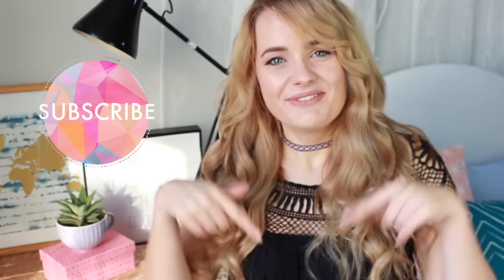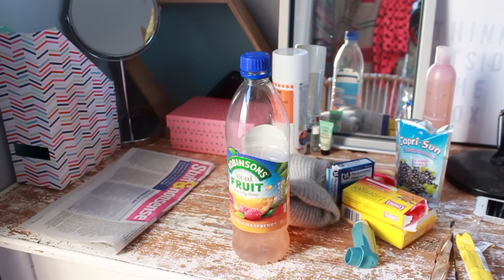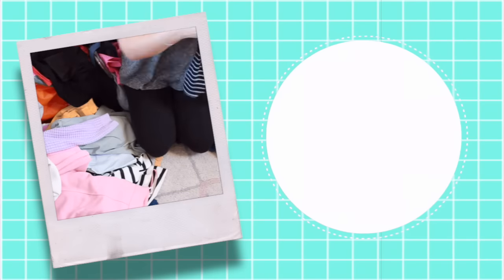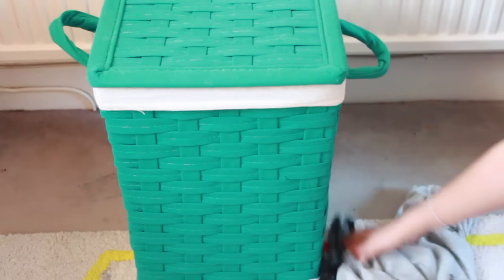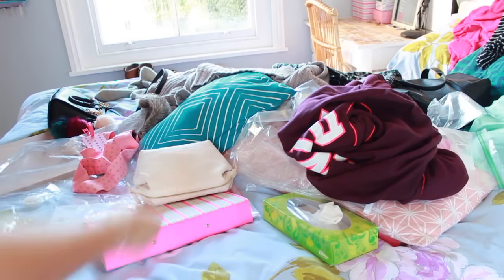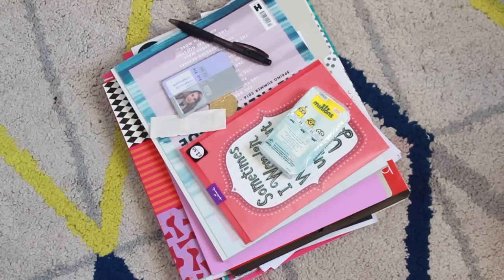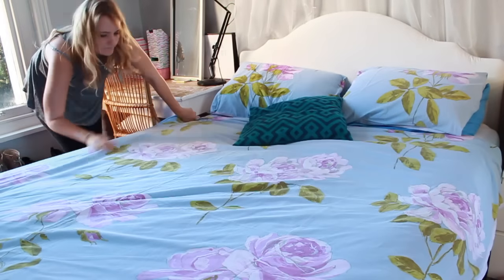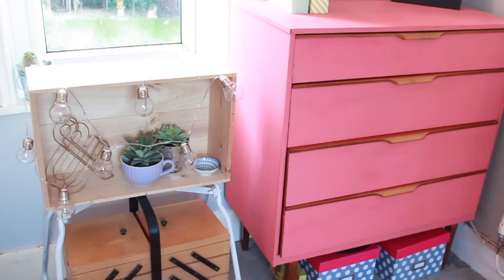How To Clean Your Room FAST! In 30 minutes | Cleaning Hacks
Hope some of these tidying life hacks help you lean your room fast! Let me know if you do any of these

s n a p c h a t : hermione-xo